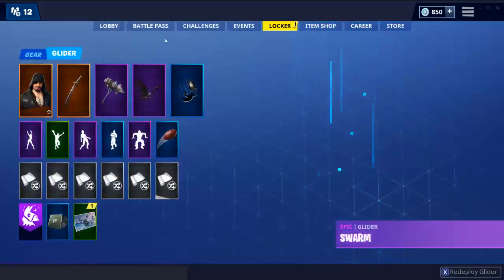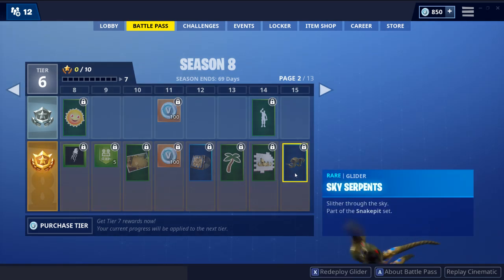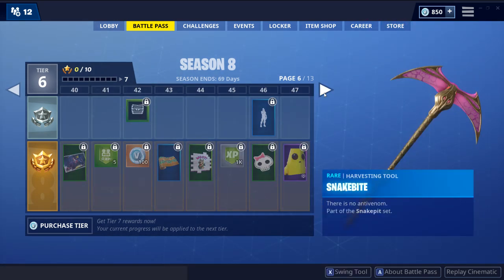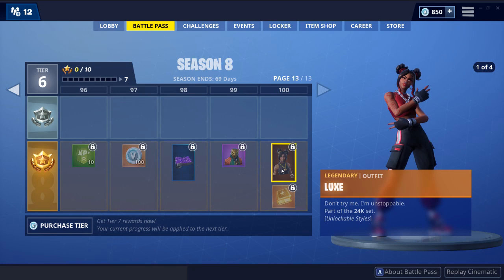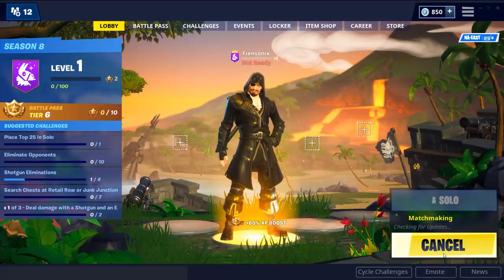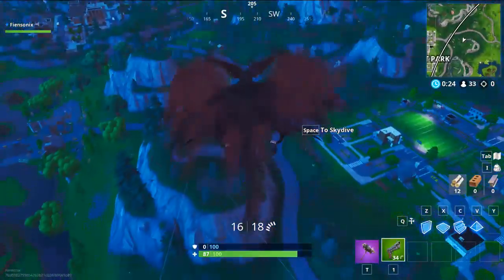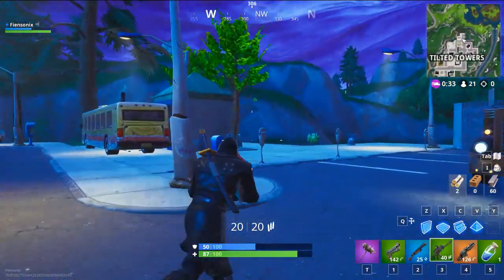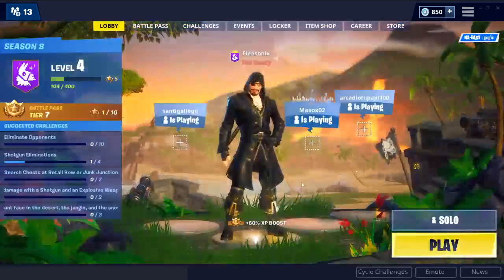Season 8 battlepass, and map changes! | Fortnite #87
Lets get a good look at the season 8 battlepass, and a quick look at the map changes!